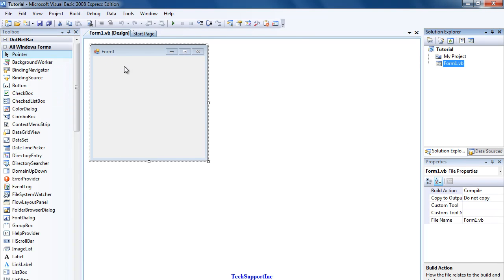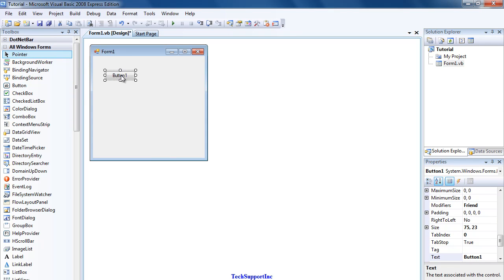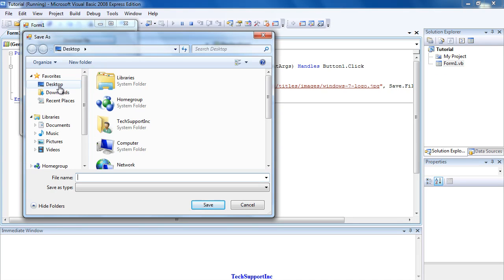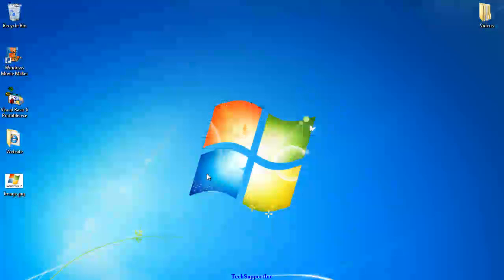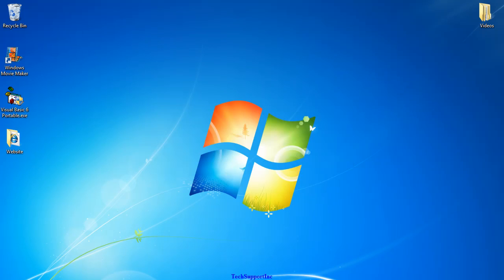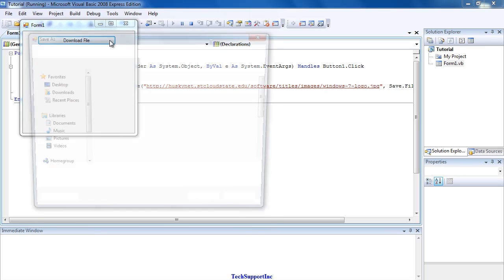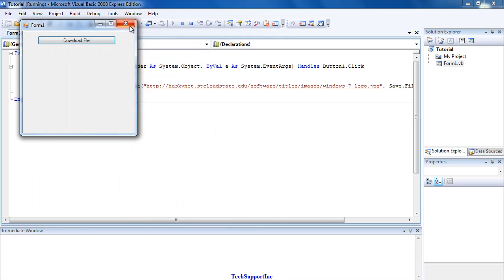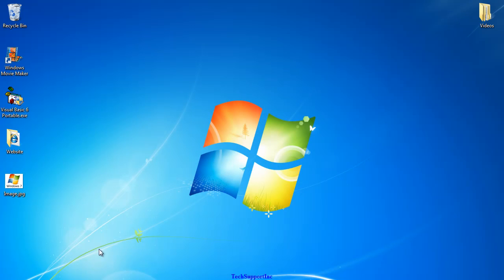Visual Basic 2008 - Simple File Downloader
How to make a simple file downloader in Visual Basic 2008.